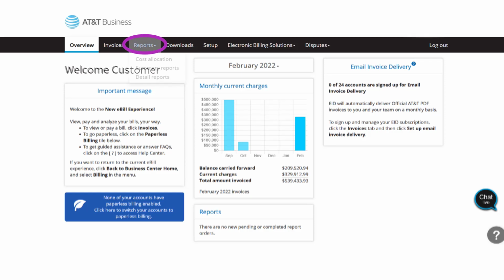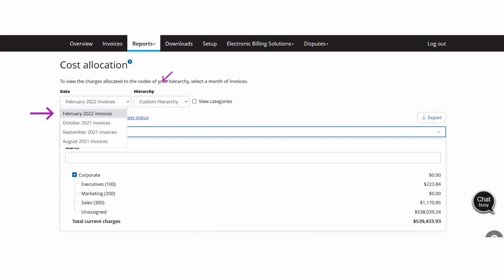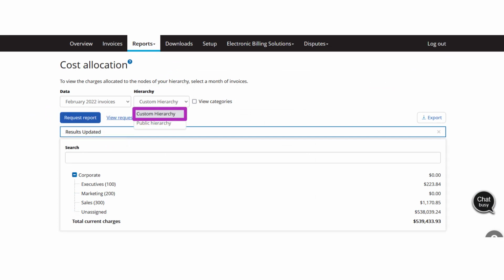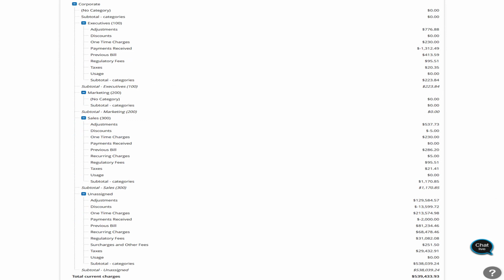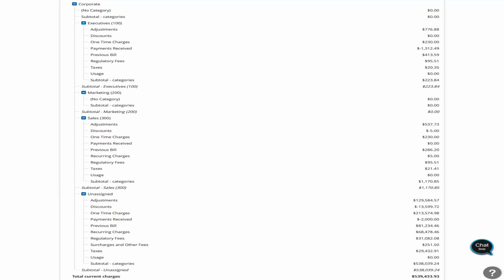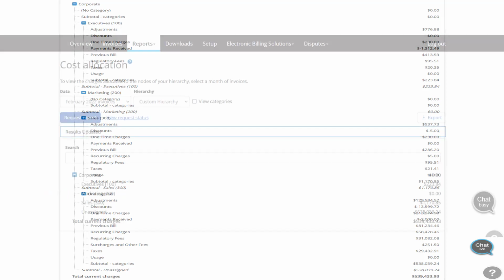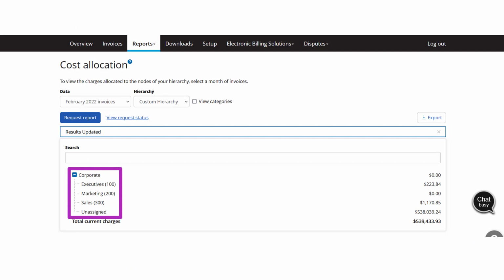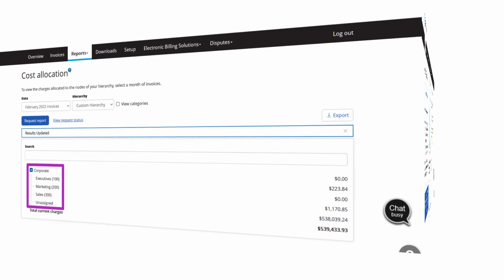How to Use a Hierarchy in Cost Allocation Reports in Business Center | AT&T Business Center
How to Use a Hierarchy in Cost Allocation Reports in Business Center | AT&T Business Center - Learn how to use a hierarchy in cost allocation reports within AT&T Business Center.

Learn how to simplify managing your business with online and self-service support

In this short video, you'll learn how to use a Hierarchy and run Cost Allocation reports.

In this example, we assume you have already created your Hierarchy and assigned your accounts.

First, choose Reports, then Cost Allocation.

Choose the invoice data and the Hierarchy you want to use.

In this example, we will choose our Custom Hierarchy.

You can view it with or without categories.

You can then see the accounts and the charges broken out according to the Hierarchy.

We have our Executive node, Marketing node, and Sales nodes.

Keep in mind, if there are unassigned accounts, they will be listed and grouped on the report under Unassigned.

The expanded view is showing the report with categories.

This more condensed view is showing the report without
categories.

You can also talk to us by visiting